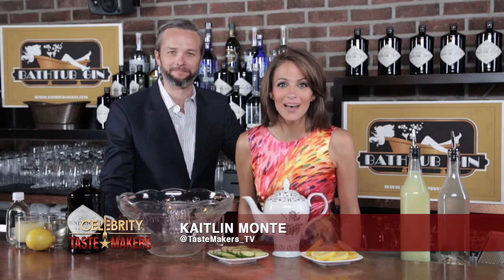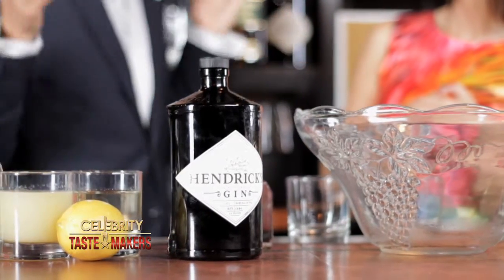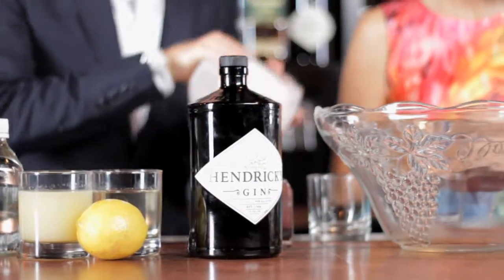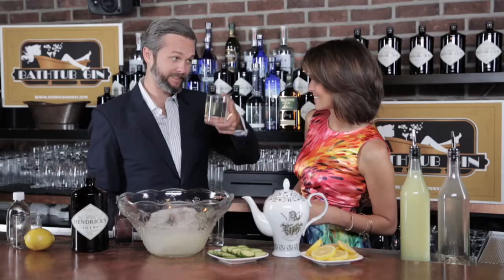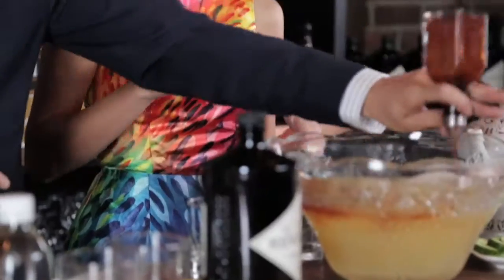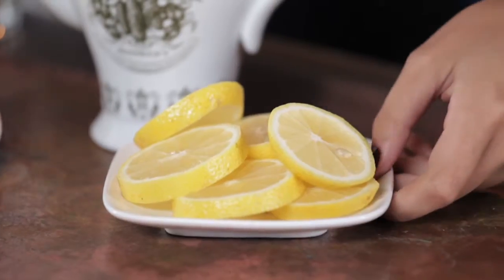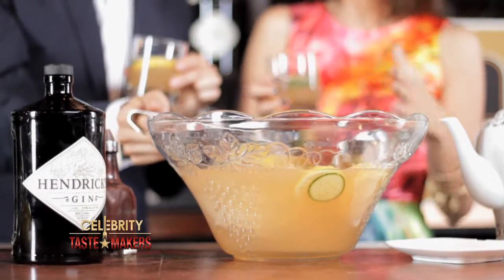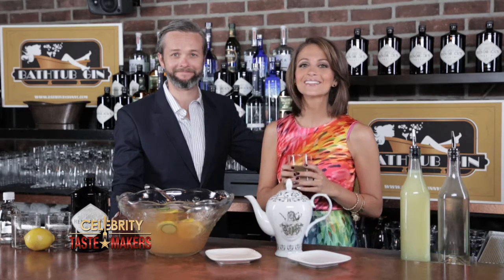How to Make a Gin Punch :: Hendrick's Gin Winter Toe Tickler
Feature Host Kaitlin Monte takes us to Bathtub Gin with Hendrick's Brand Ambassador, Jim Ryan, to go Beyond the Bar for The Sip.

Winter Toe Tickler Punch

•       3 parts (12 oz) Hendrick’s Gin
•       2 parts (8 oz) Fresh Lemon Juice
•       2 parts (8 oz) Simple syrup
•       4 parts (16 oz) Cinnamon Spiced Tea*
•       2 parts (8 oz) Sparkling Water
•       Angostura bitters to taste
•       Glass: Punch bowl
•       Garnish: Cucumber wheels and lemon wheels

Method: Build ingredients in a punch bowl over a large ice block.  Add bitters to taste.  Stir well for one minute to chill and dilute.  Serve to your guests and enjoy.